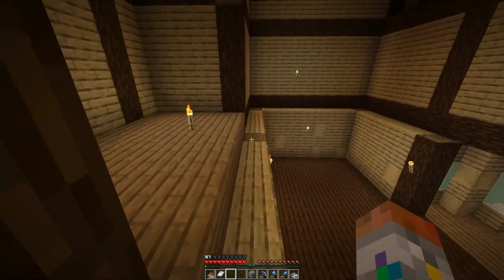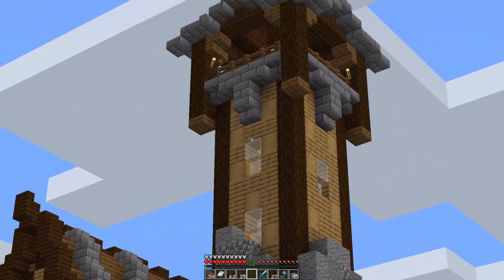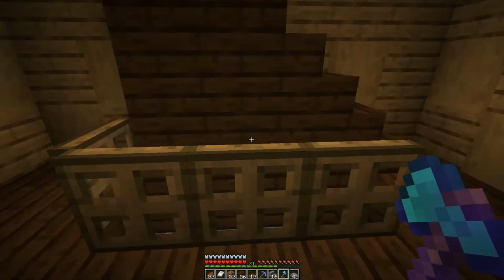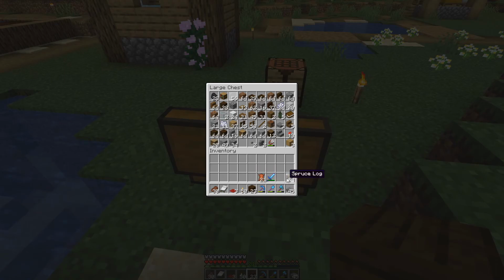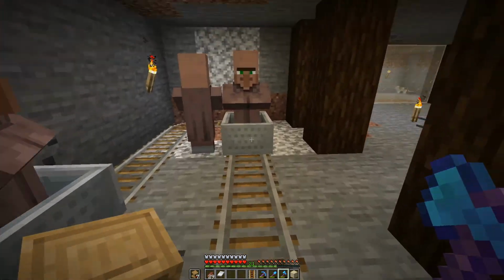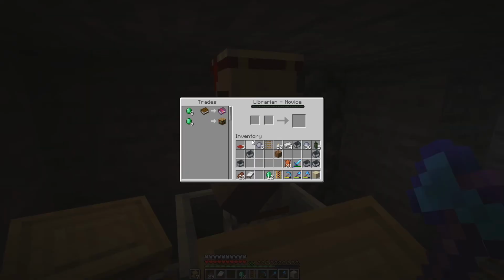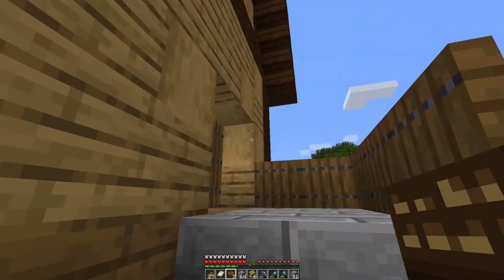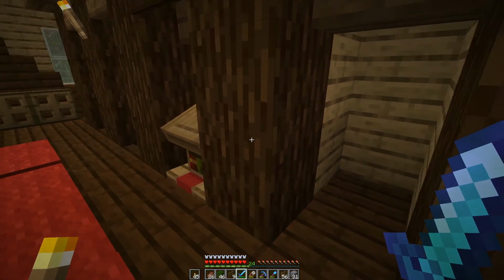Working on the Trading Hall - Minecraft Singleplayer Survival #7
Let's get them trades! Well trade...